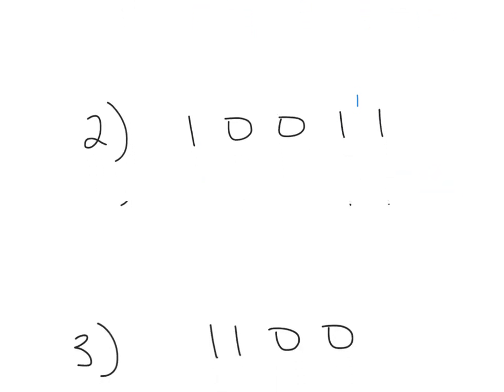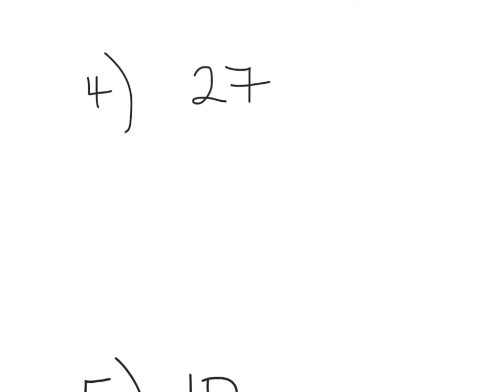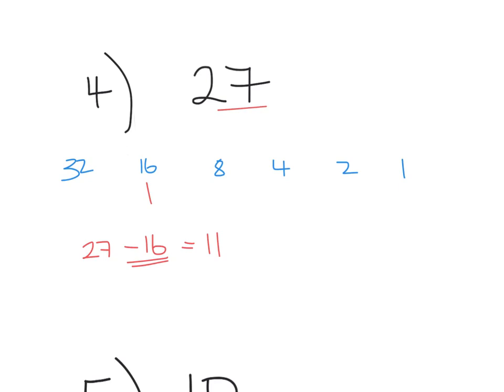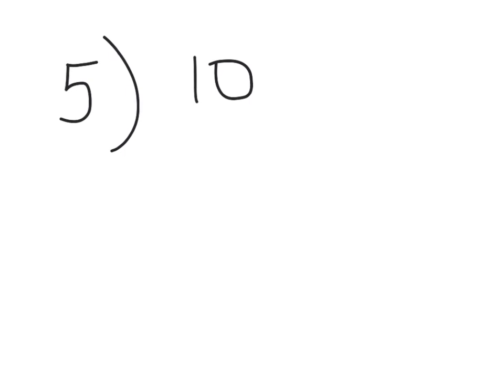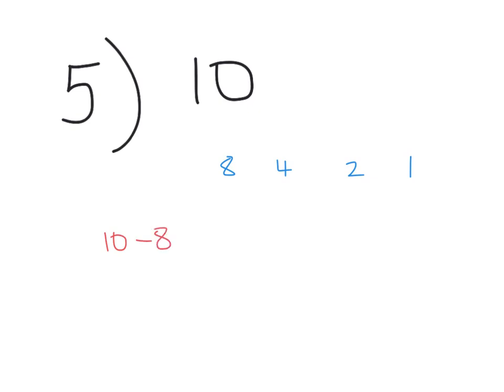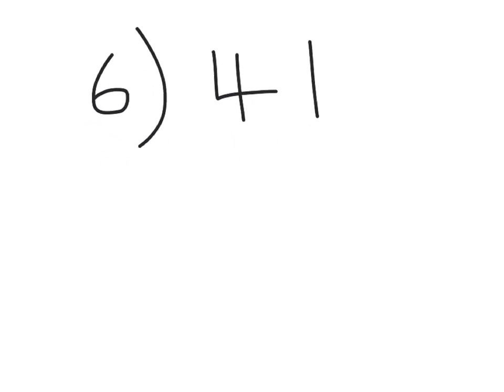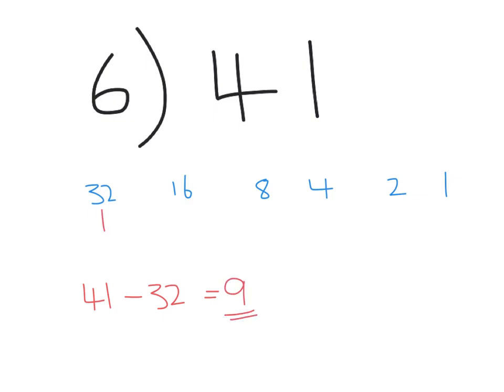Unit 0 - Binary Recap